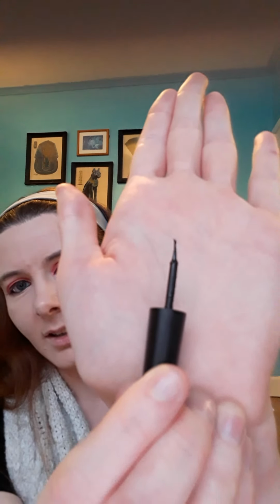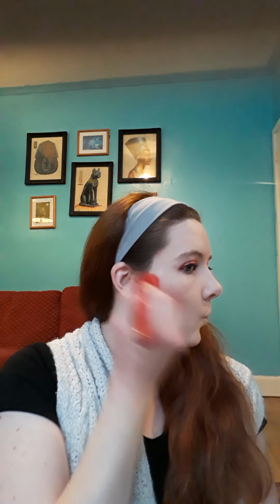First Make up Video After a Year Away From Youtube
Hi all,
So after pretty much a year away from doing make up videos I have chosen to come back to this platform and start again, start a fresh.
As of today I will be releasing one video a week in a routine of 1 week make up, 1 week art, 1 week poetry, as the channel progresses there will be more things  coming for the future.